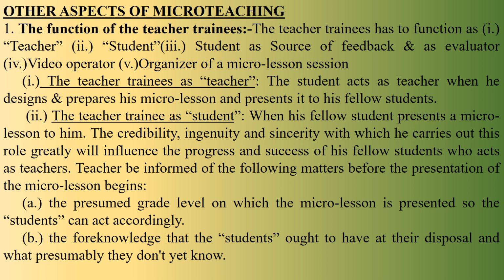Dr. Nidhi Darbari/ OTHER ASPECTS OF MICRO TEACHING ADVANTAGES & DISADVANTAGES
This video is dealing with OTHER ASPECTS  OF MICRO TEACHING ADVANTAGES & DISADVANTAGES